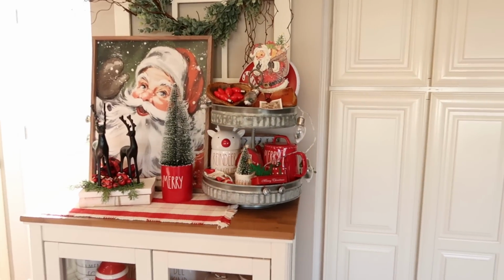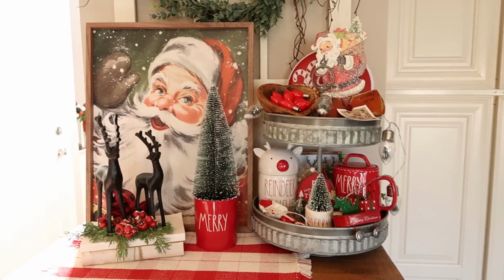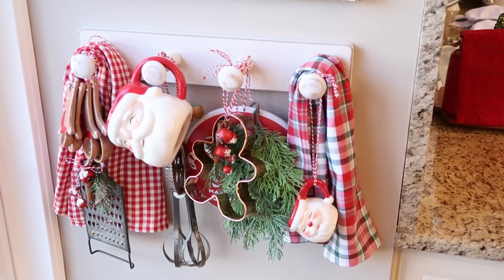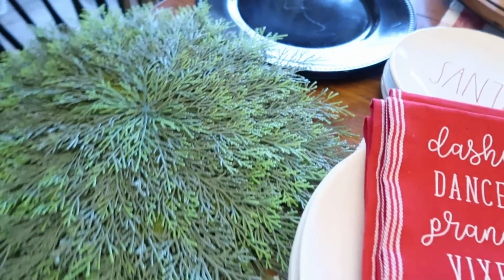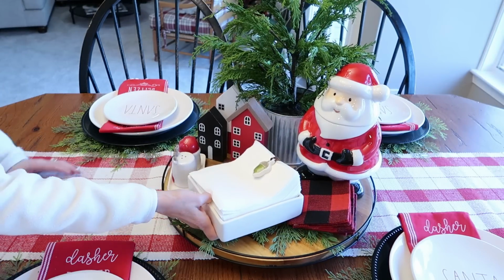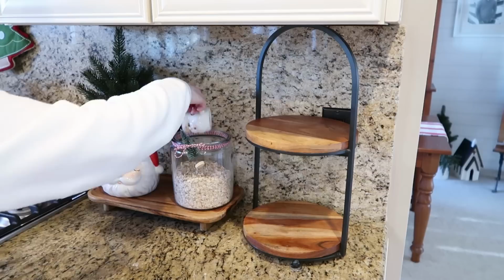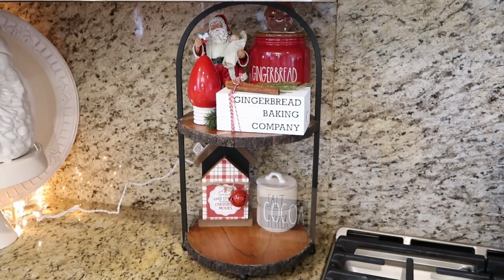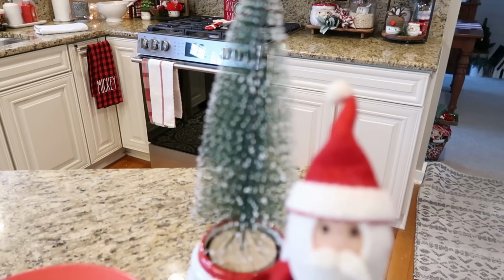CHRISTMAS KITCHEN DECORATE WITH ME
WHERE TO FIND THE MBL COMMUNITY:
FROM TODAYS VIDEO
PEG RACK
SANTA SALT & PEPPER
CARGER PLATES
MARSHMALLOW MUG
CEDAR PLACEMATS SIMILAR
WALL MUGRACK

POPULAR LINKS FROM MY HOME
WHITE FLOATING SHELVES
White Multi Picture Frames with Mat
FOYER CHANDELIER
MUG RACK
CRAFT ROOM CUBE ORGANIZER
ROUND FARMHOUSE TRAY
ART PRINT FRAME
WOOD CUTTING BOARD
KITCHEN CABINET
MERCURY LAMPS HALL
MERCURY LAMP KITCHEN